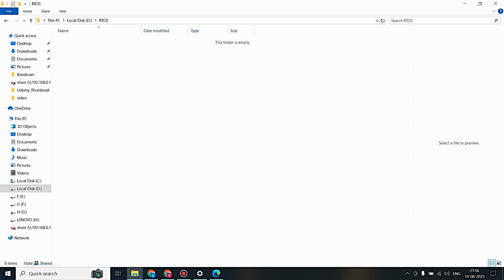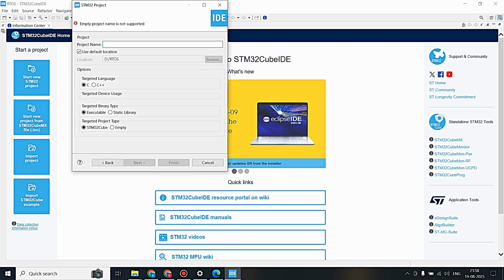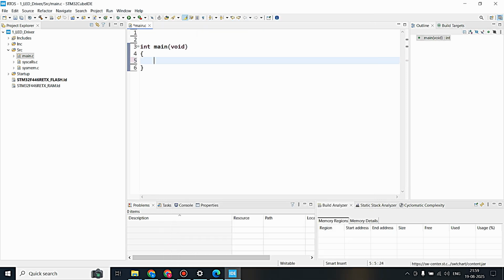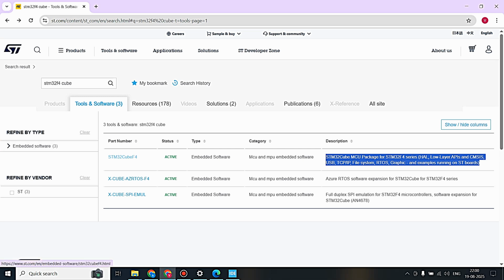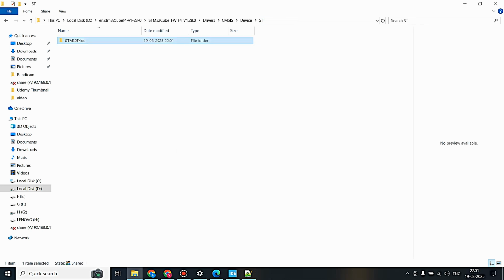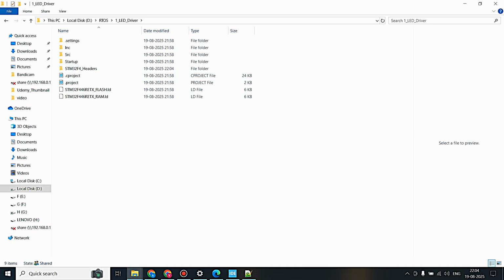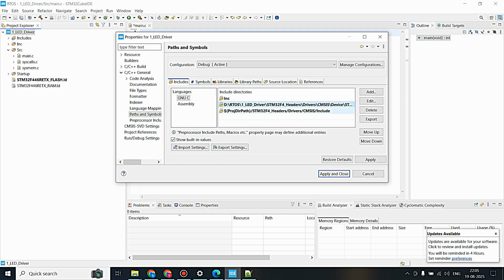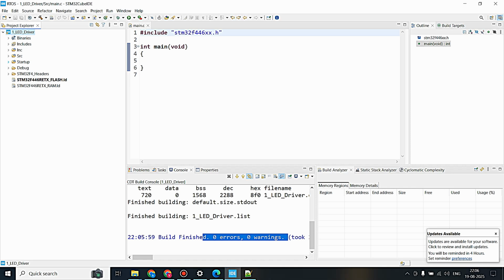Project structure creation in STM32 Cube IDE for stm32f4 series microcontroller 2025